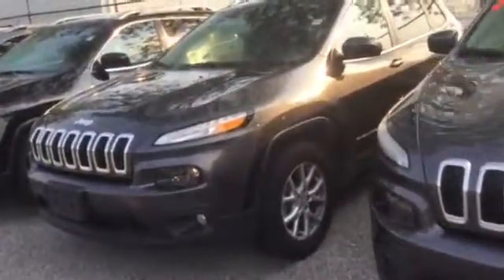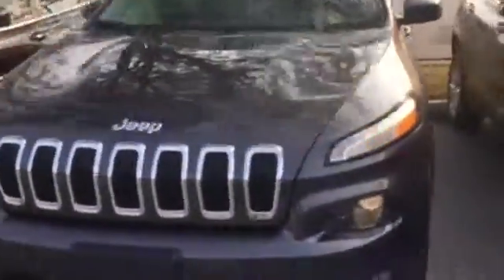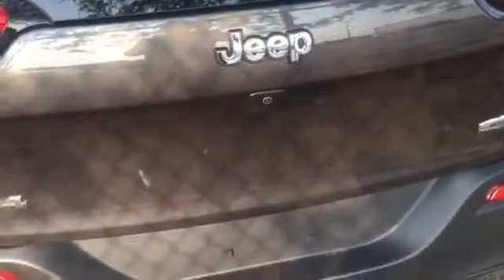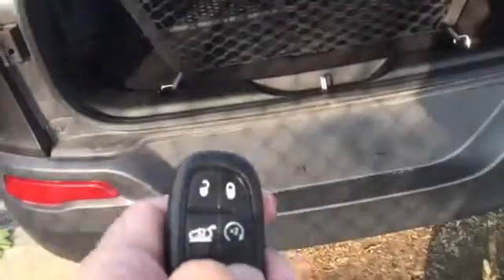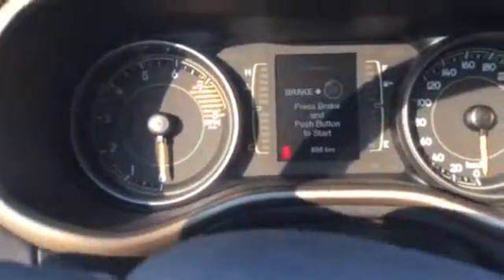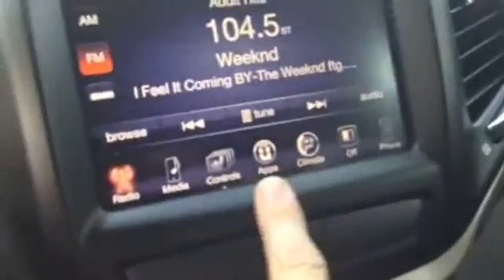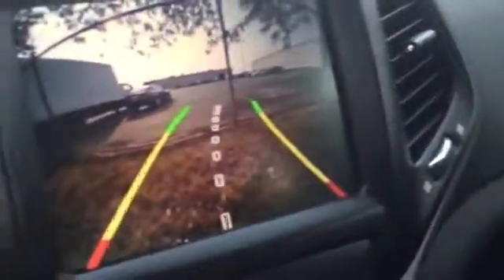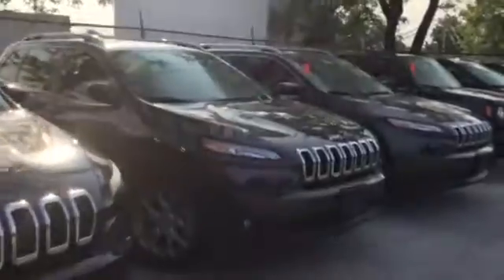Bill Klassen has a Jeep video for Michelina ext 223